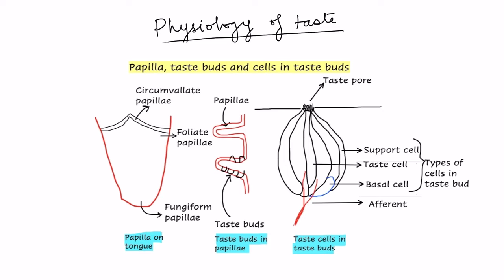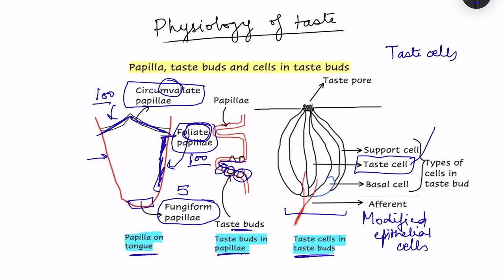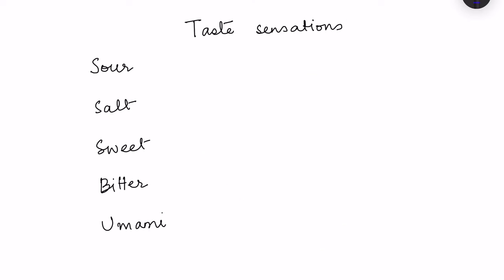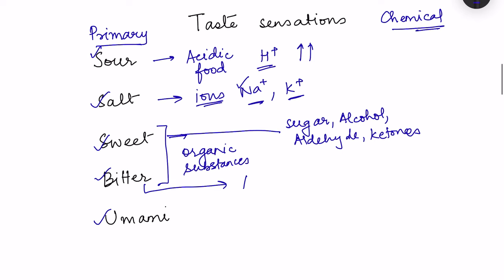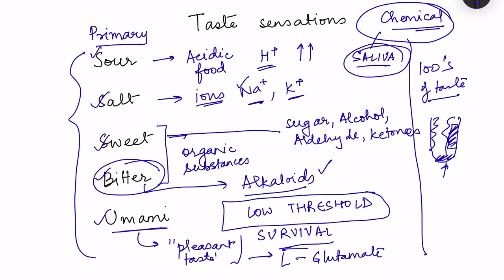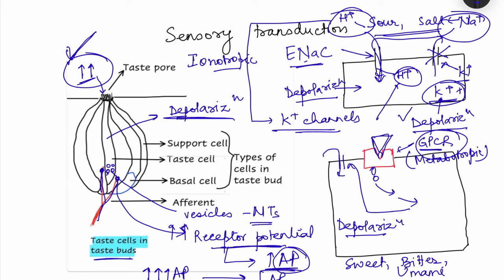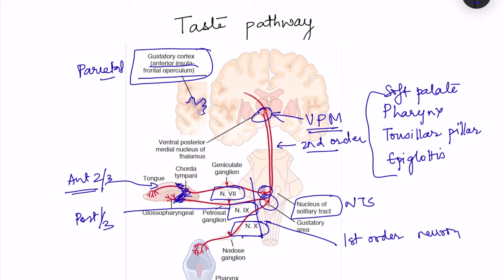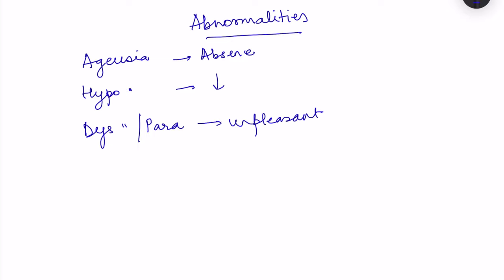Special senses physiology taste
Gustation anatomy and physiology, taste pathway full lecture